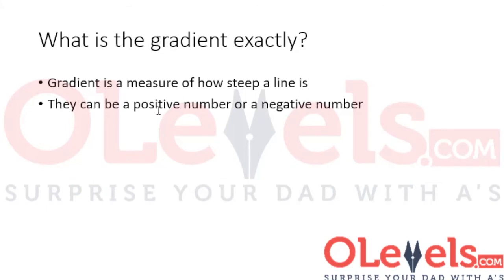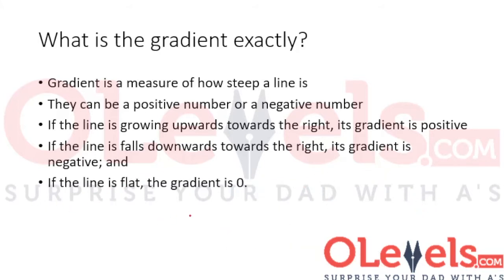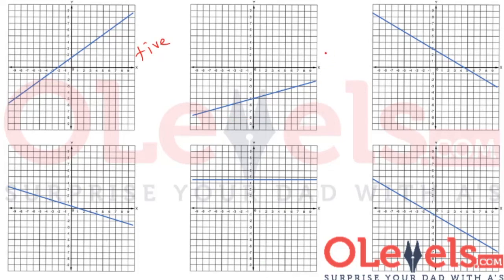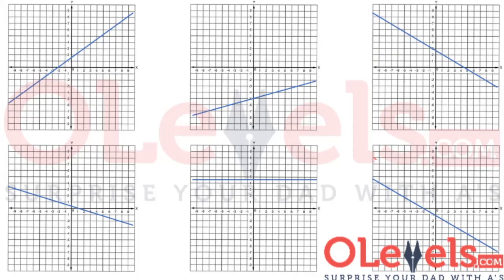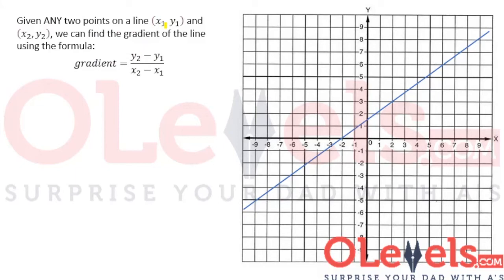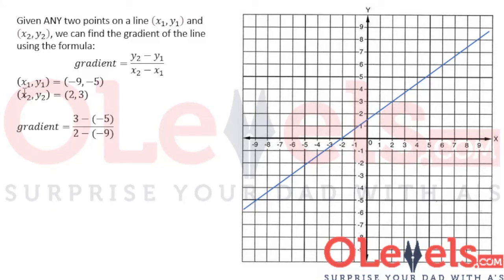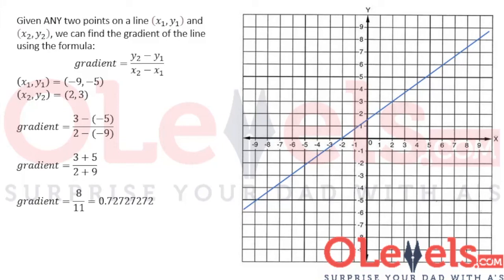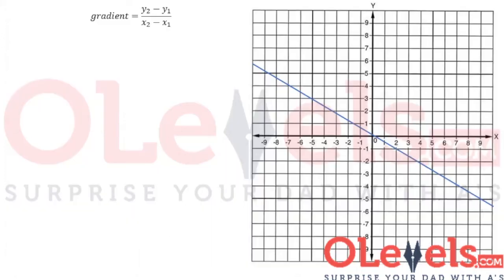Co-ordinate Geometry - Finding the equation of a line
This video is the part of coordinate geometry which covers finding the equation of a line.